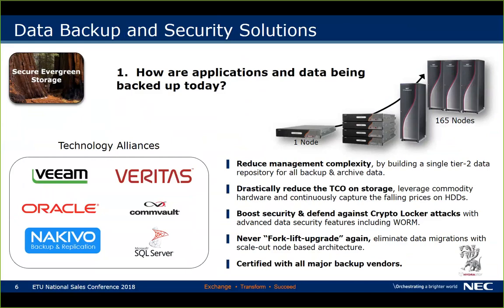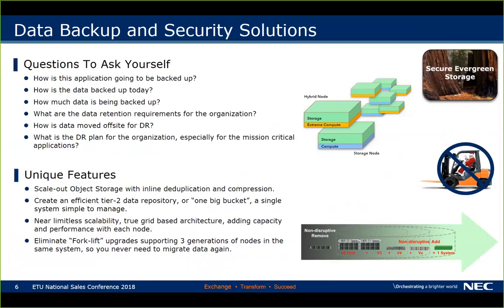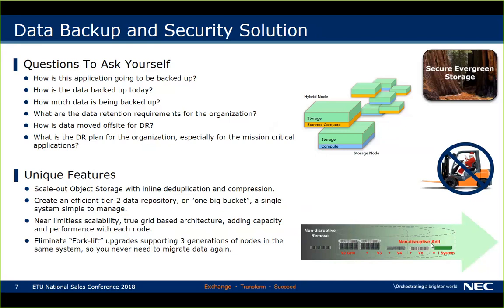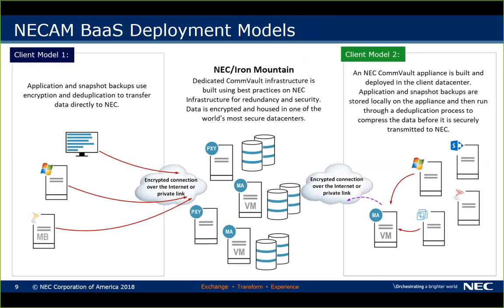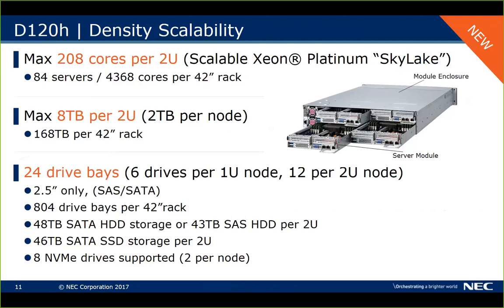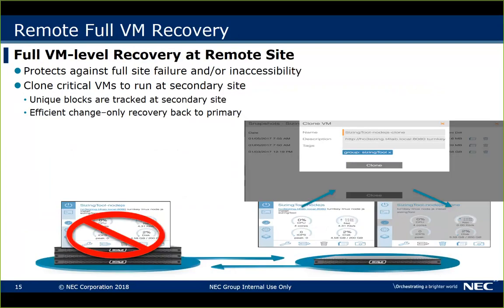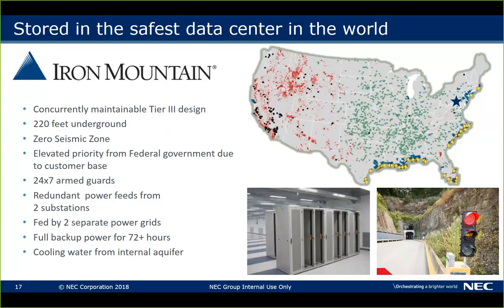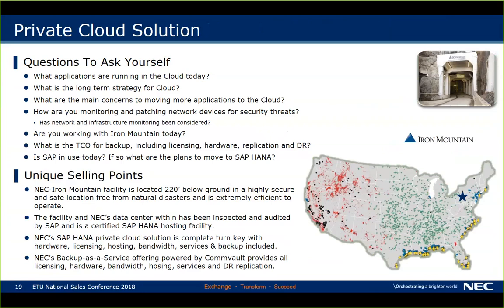Forerunner & NEC IT Server, Storage, & Disaster Recovery Overview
This webinar focuses on NEC IT Solutions built on the strong legacy of mainframe and supercomputer development, NEC's Server Series address today's complex computing needs with a suite of highly integrated, reliable and easy to manage servers.

Whether looking to support a specific mission critical business function or in need of a highly resilient end to end ecosystem, NEC's High Availability solutions will provide the functionality and reliability required. NEC is unique in their ability to leverage their technology to deliver a multi-tiered highly resilient environment.